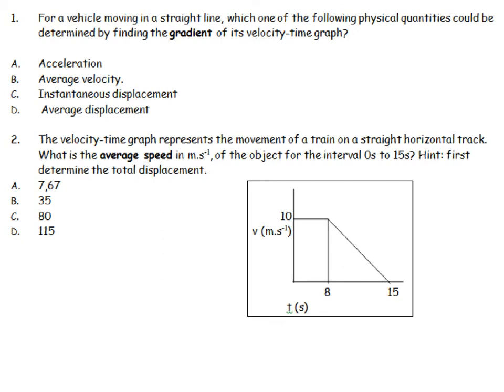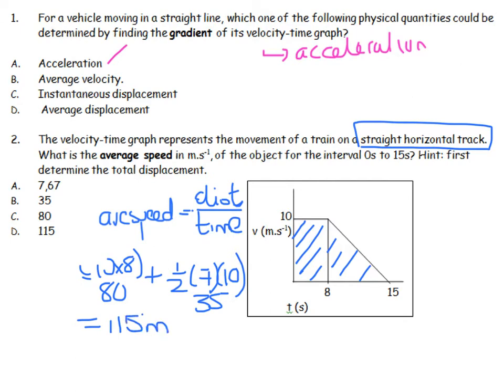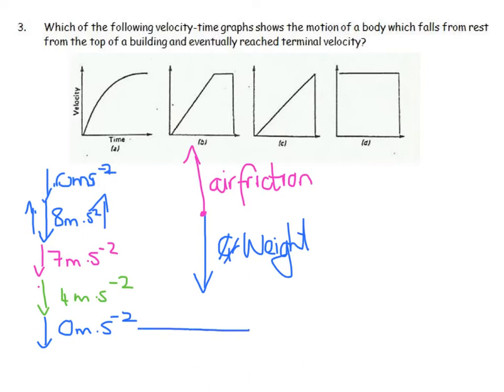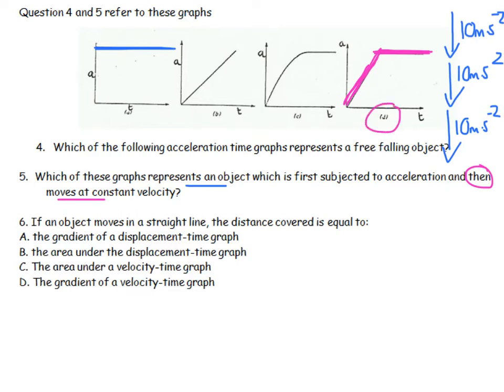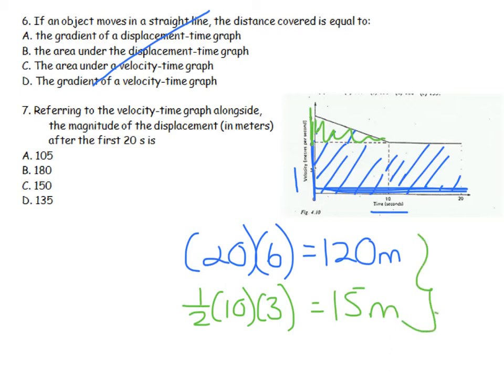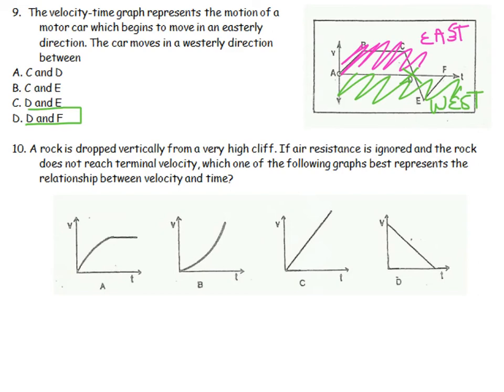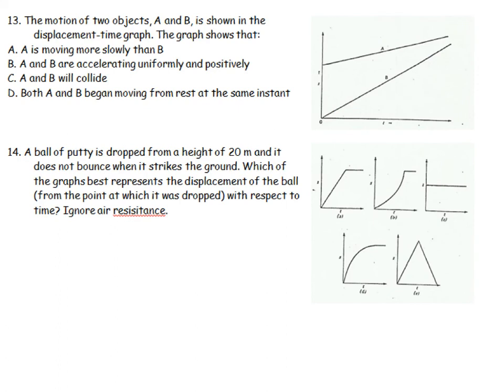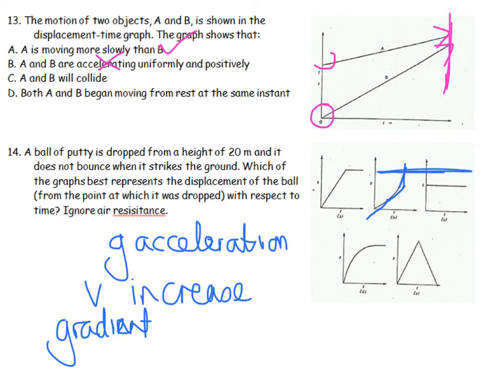8.3 8 Graphs of motion quiz 2